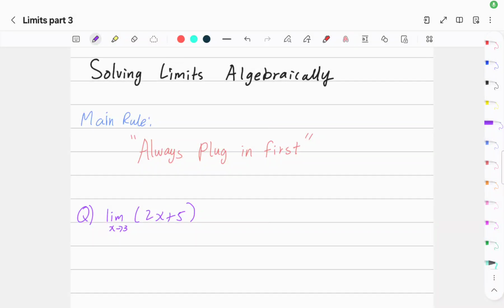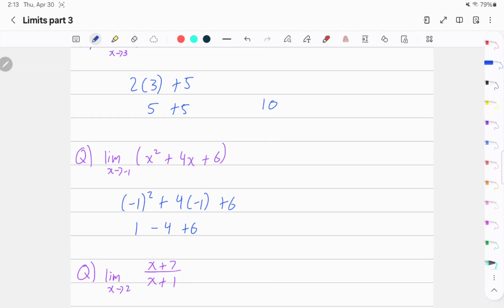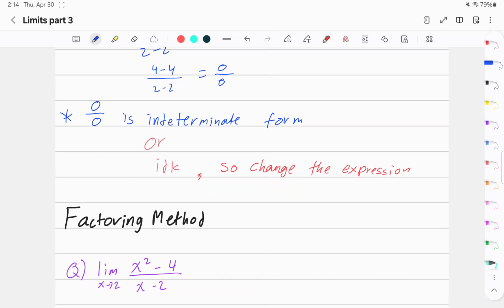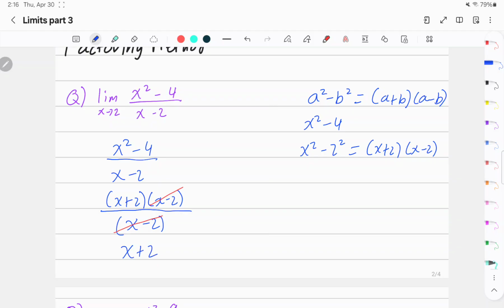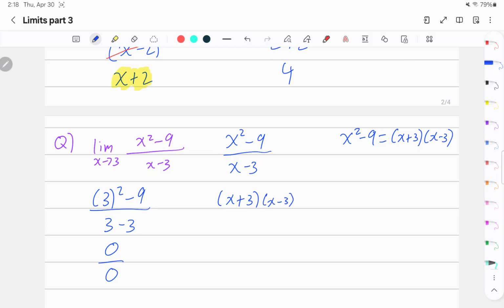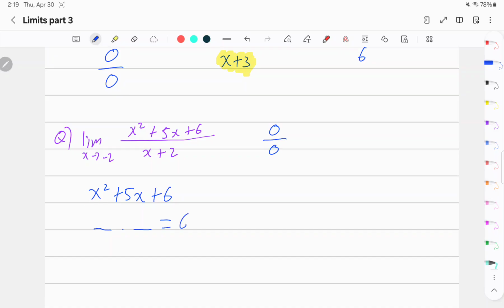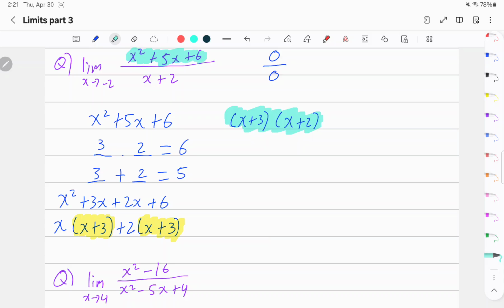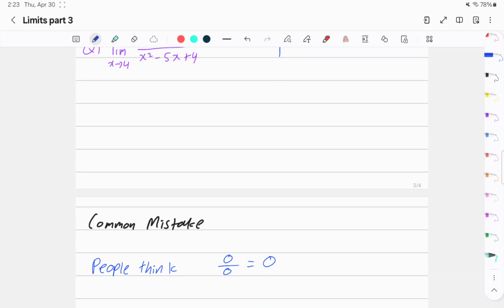Solving Limits Algebraically: Substitution & Factoring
In this video, we learn how to solve limits algebraically using direct substitution and factoring.

We start with the main rule: always plug in first. If direct substitution gives a normal number, that is the answer. But if substitution gives 0/0, the limit is not solved yet. That is called an indeterminate form, which means we need to simplify the expression.

Topics covered:

Direct substitution
Algebraic limits
What 0/0 means
Why 0/0 does not equal 0
Factoring method
Difference of squares
Canceling common factors
Substituting again after simplifying
Common mistakes in limit problems

Main idea:

Plug in first.
If you get a number, you are done.
If you get 0/0, factor, cancel, then plug in again.

At the end, we also preview the next topic: square root limits and the conjugate method.